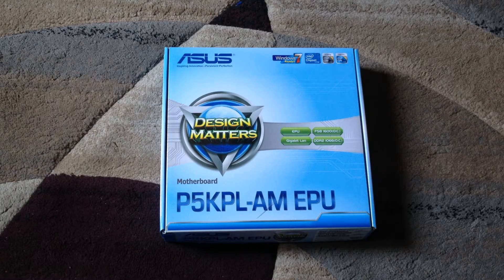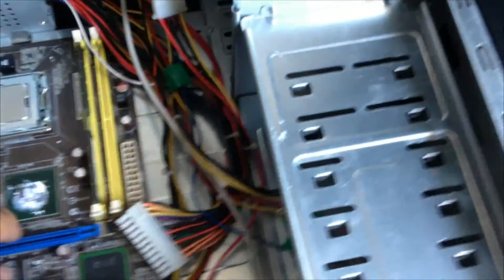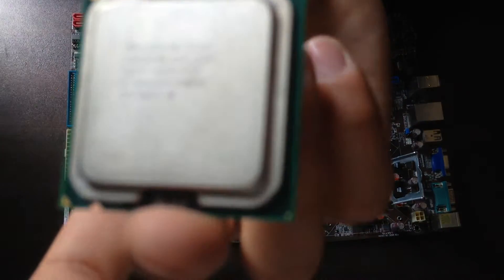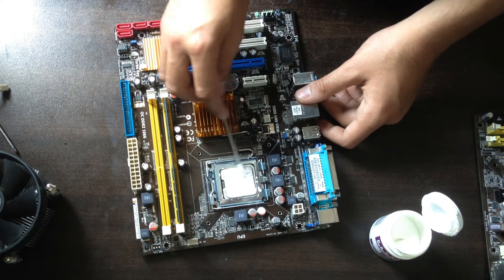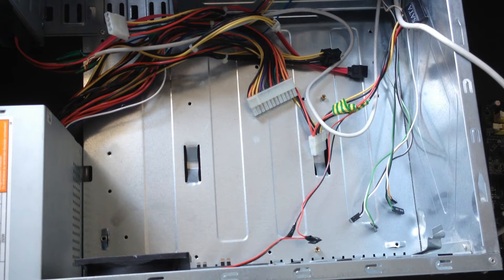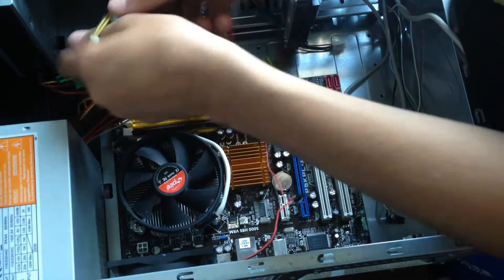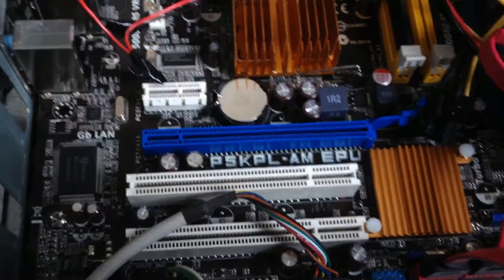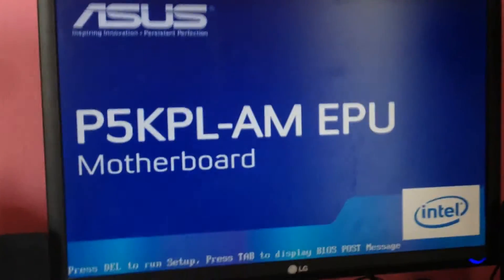Motherboard replacement. P5KPL-AM EPU Unboxing and installing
Today I replaced old motherboard (which had blown southbridge chip ) to new P5KPL-AM EPU motherboard.